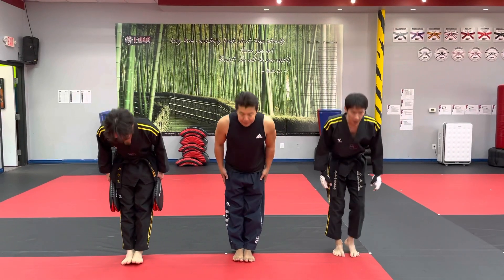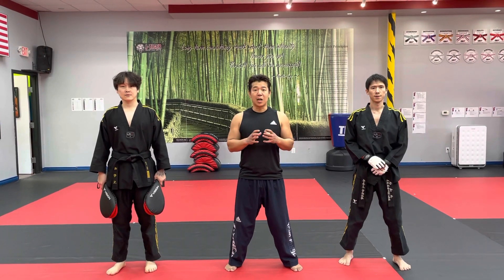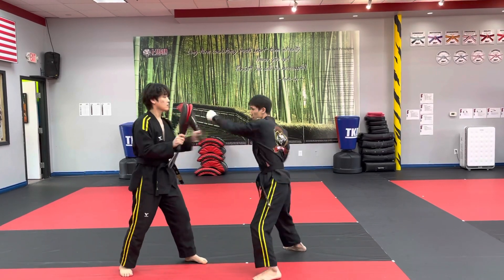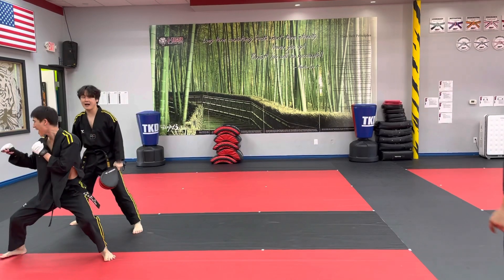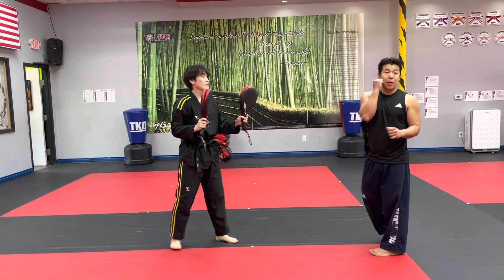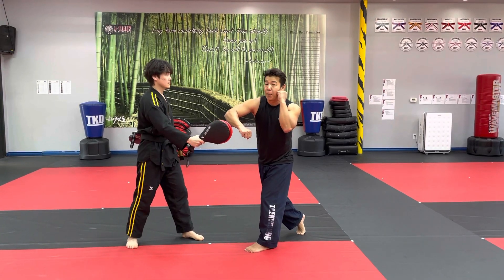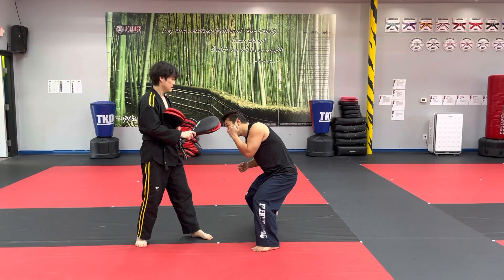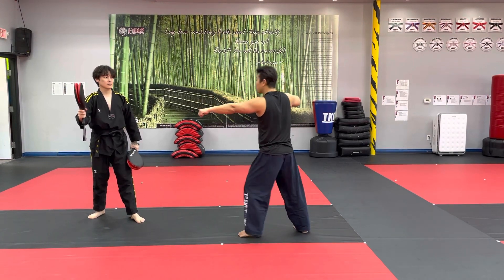Punching combination for April 2021